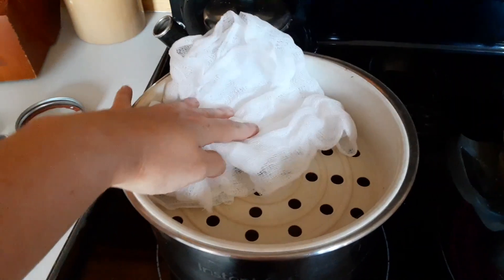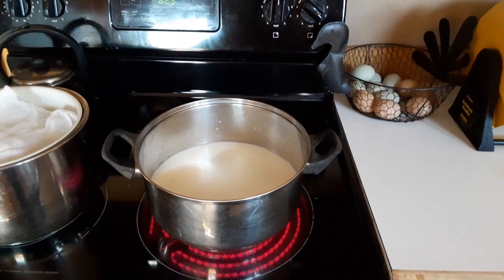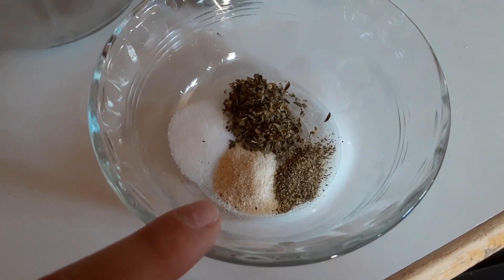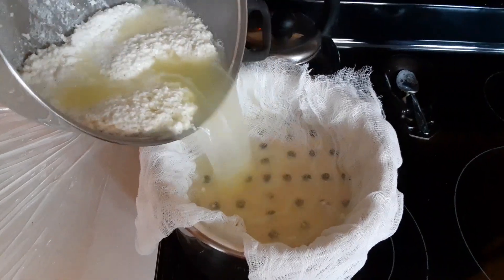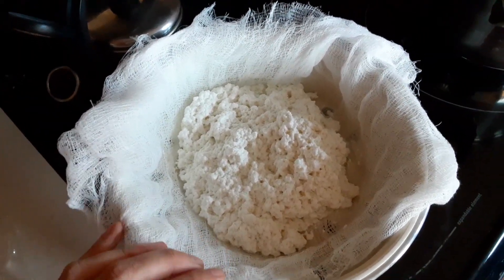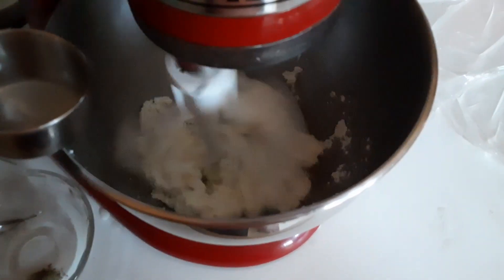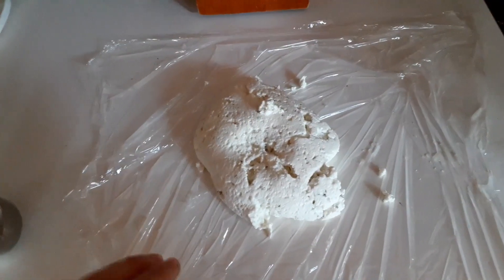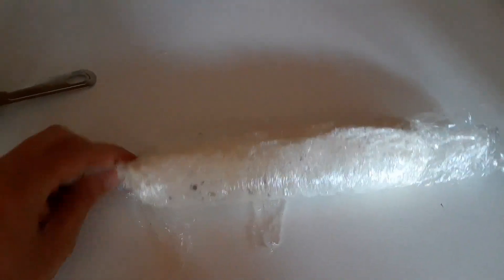Simple Delicious Goats Milk Cheese Recipe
Support our homestead and Adventures by visiting our online store at:
TheNamelessHomestead.com we have lots of homestead made goodies like goats milk soap and bone carvings waiting for you!

YouTube.com/TheNamelessHomestead

Instagram.com/TheNamelessHomestead

Facebook.com/TheNamelessHomestead

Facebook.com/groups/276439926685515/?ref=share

Twitter.com/TheNamelessHome

Reddit.com/r/TheNamelessHomestead